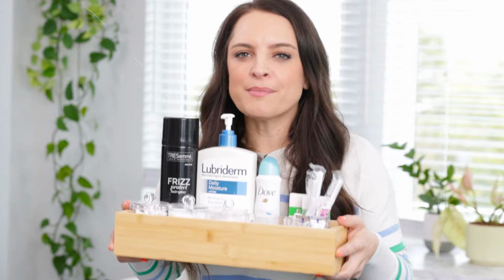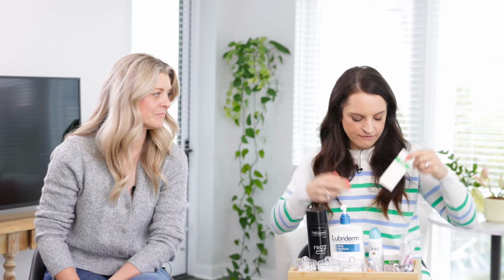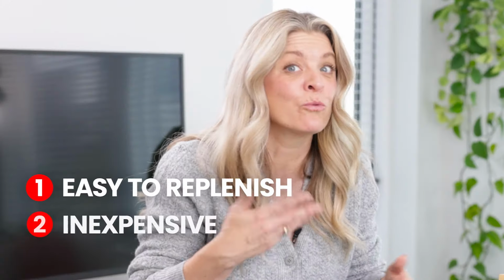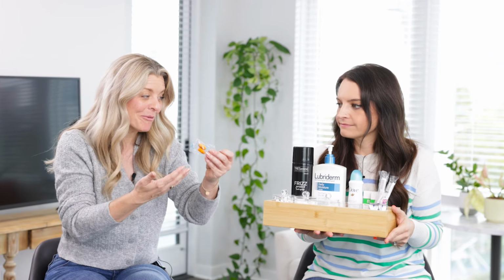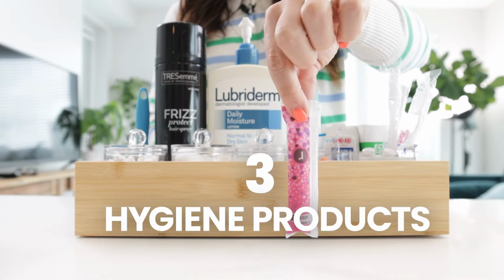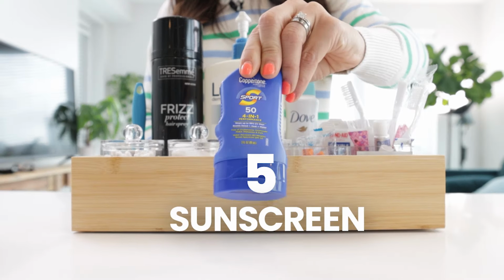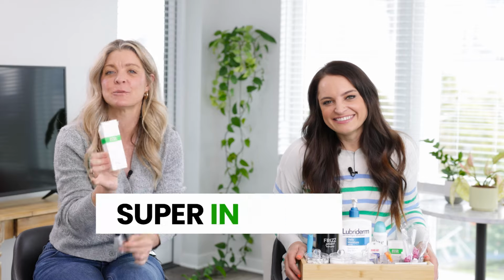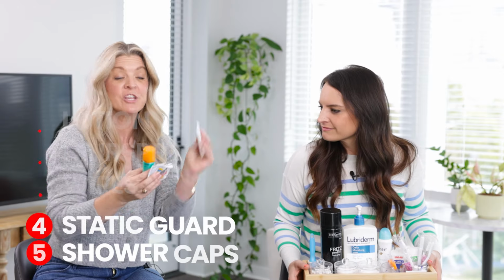How to set up your shockingly cheap "forgot something" amenity basket your guest will rave about!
🧺Stock your unit with every single one of our Forgot Something Basket supplies right

Want to know the secret to getting 5-star reviews on Airbnb? In this video, we share the most commonly mentioned item in our glowing reviews—and it's not a fancy amenity or a stunning view. It's our simple Forgot Something Basket. This signature basket in all our short-term rentals is filled with essential items guests might forget, like a toothbrush, razor, or earplugs. It's an easy, affordable way to wow your guests and ensure a perfect stay every time. Do you have this basket in your rental?